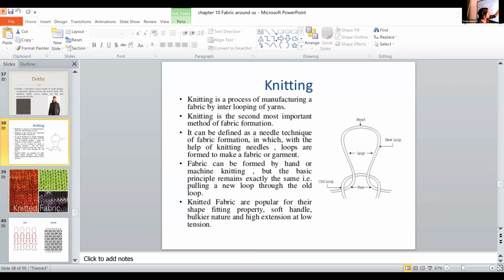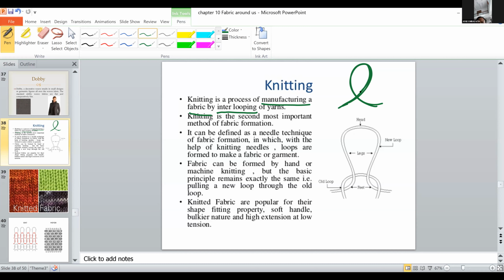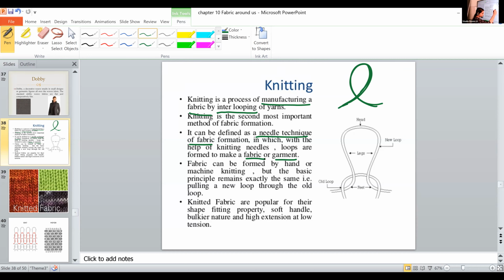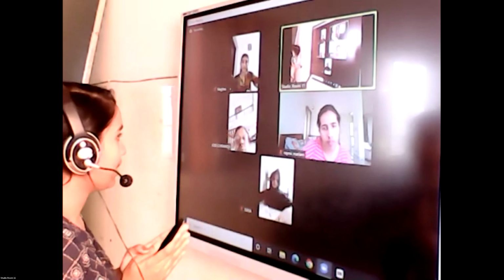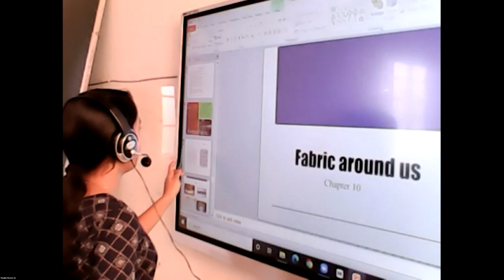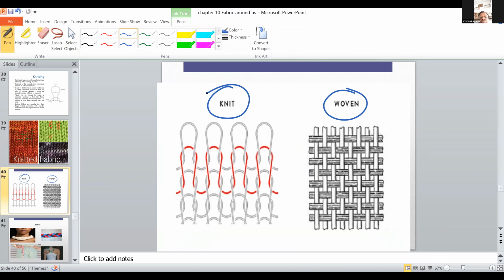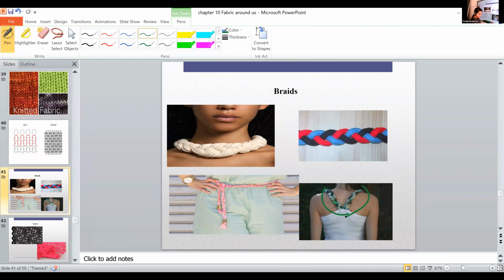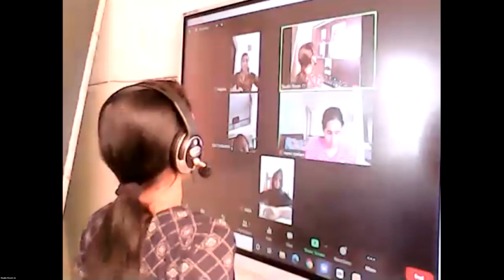Dr.Raju Davis International School | CLASS 11 HOME SCIENCE | 09-12-2020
CLASS 11 HOME SCIENCE DIFFERENT TECHNIQUES IN CLOTHY CONSTRUCTION